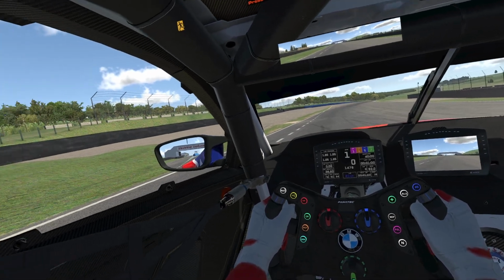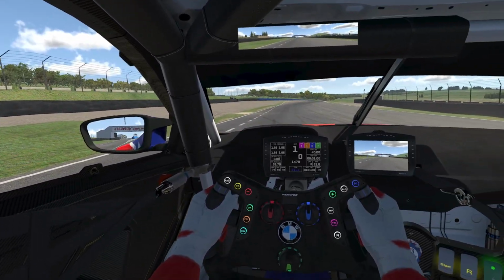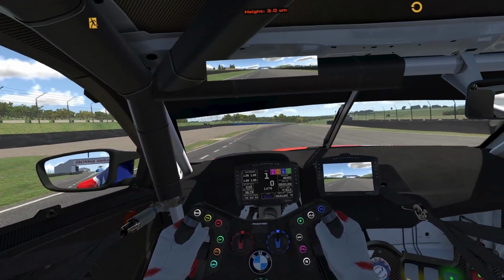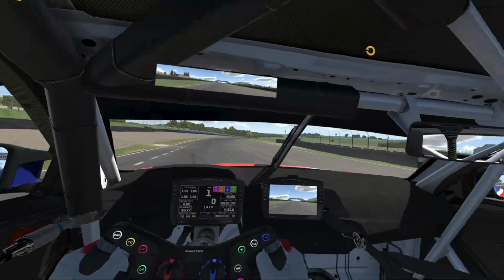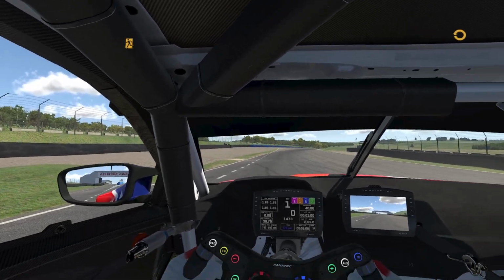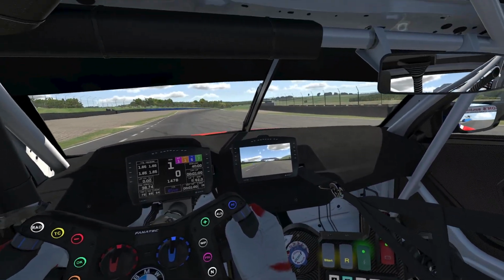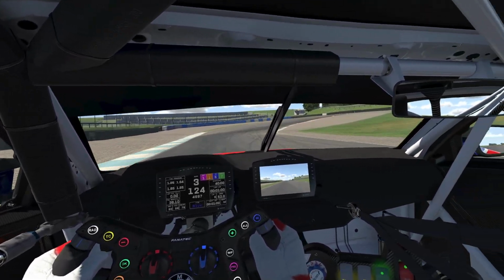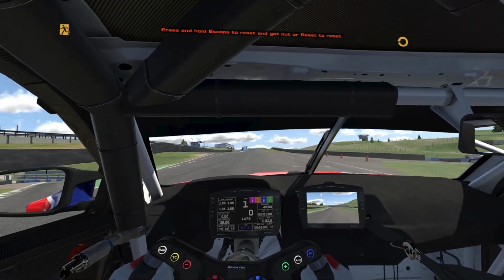iRacing VR car review - BMW M4 GT3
What's the BMW M4 GT3 like in VR? I cover seating position, visibility, dash, mirror and black box placement and any relevant other factors.

I don't address what the car is like to drive, just how it is for VR.

I'm a below average iRacing driver, enjoying the hell out of the game without being very good. I enjoy getting better, and being bad means I can find huge chunks of time just by not being terrible for a corner or two.

Gear:
Quest 2 via Link Cable
i7 10700k
3070
Fanatec DD with McLaren GT3 V2
Fanatec Load Cell pedals